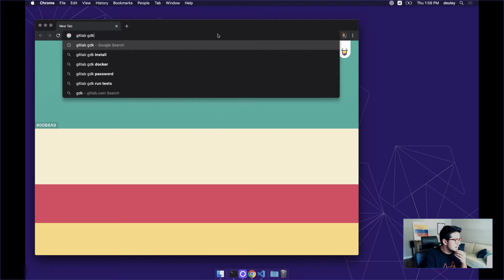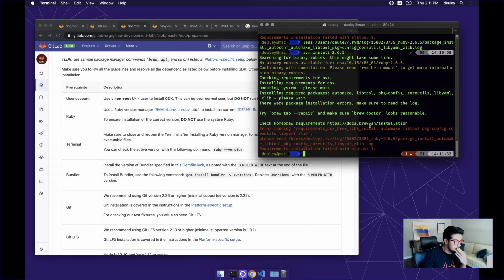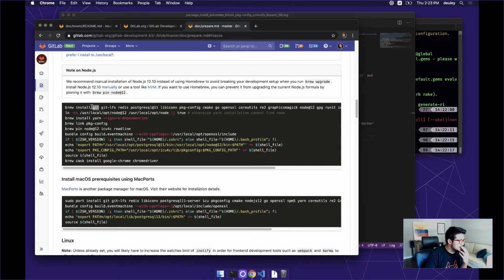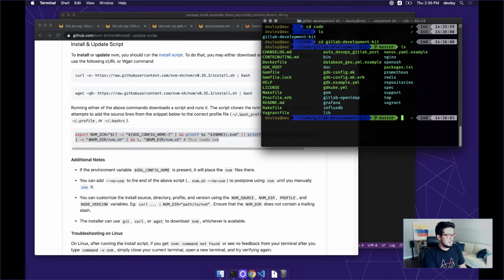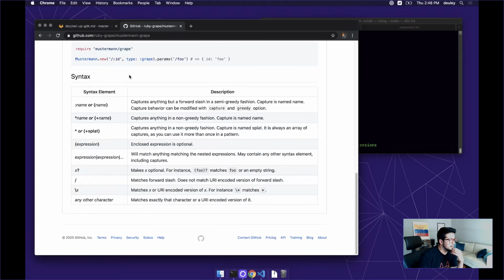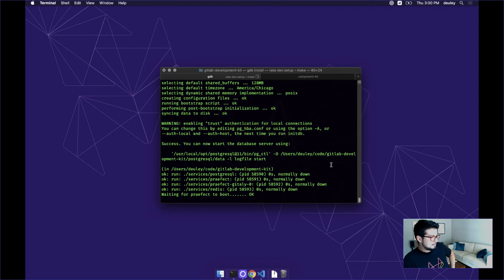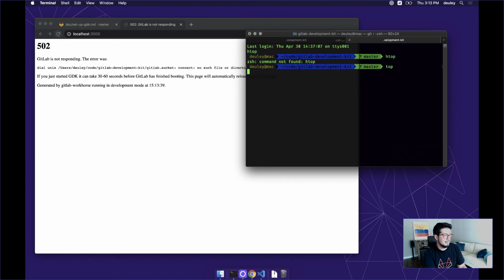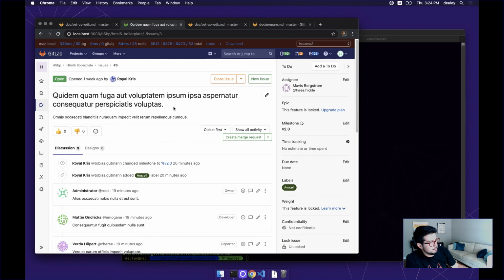Ecosystem:GDK -- Baseline Measurement -- Installing the GDK (April 2020)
WARNING: This video is long and boring. Probably not worth watching for the content. Possibly amusing to leave running in the background if you miss the sounds of having bored coworkers aimless chattering around you.

Patrick Deuley installs the GitLab Development Kit from scratch on a fresh laptop. This is a baseline measurement as the GDK is being actively improved so that later we can come back and see the difference before/after.

Total installation time was approximately 1:25:00, and ran in to some basic problems with Homebrew being a bit out of date, slowing the installation of some of the basic dependencies. First boot of the GDK also required a restart. 🤷‍♀️